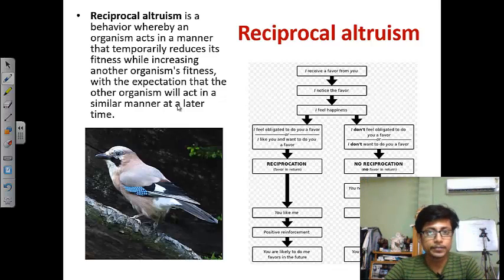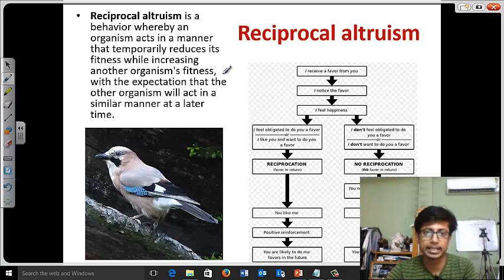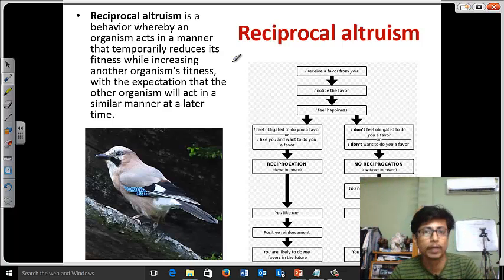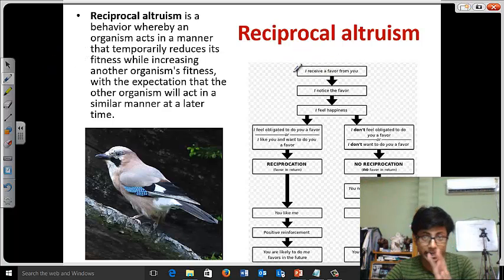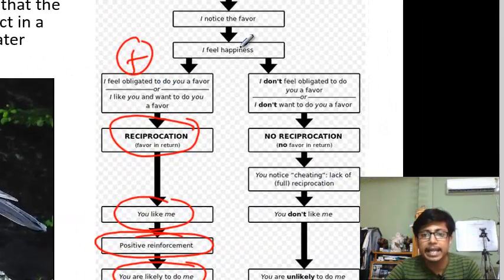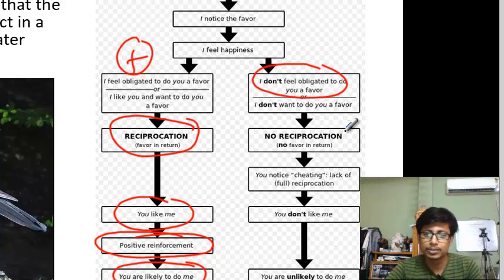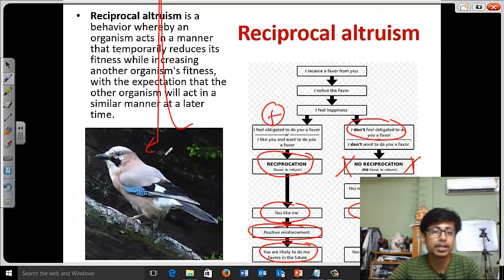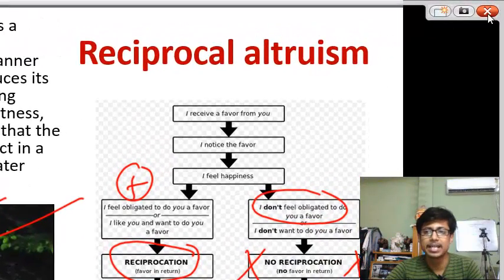Reciprocal altruism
This lecture explains about the reciprocal altruism behavior of organisms in nature. it states the reason behind altruistic nature of organisms in environment.